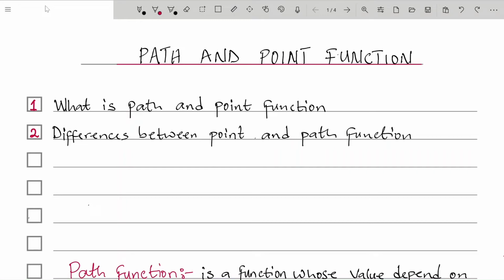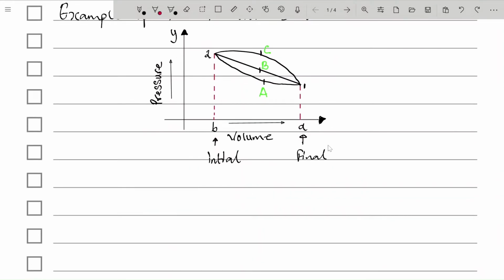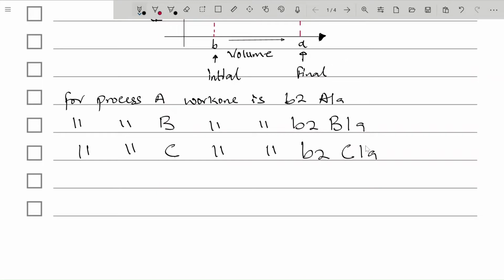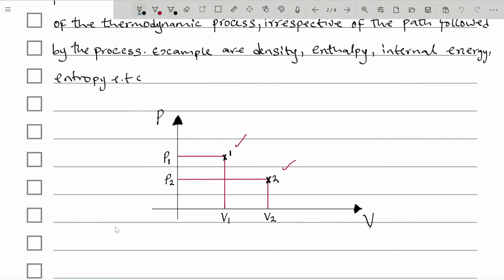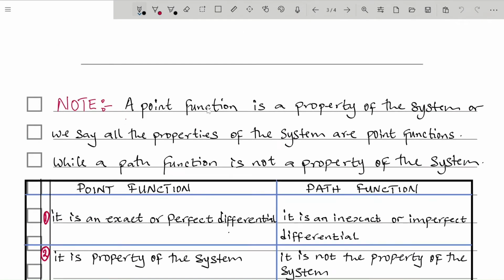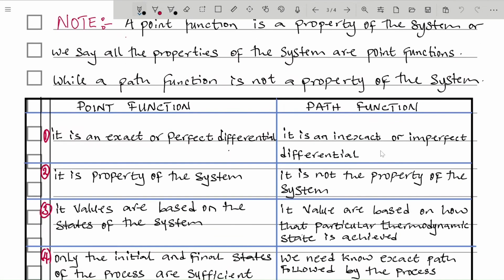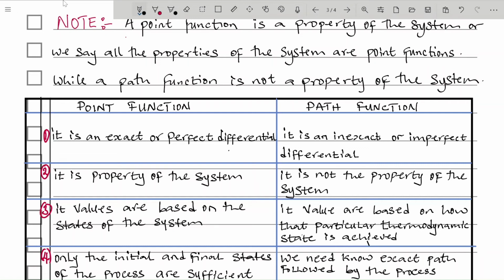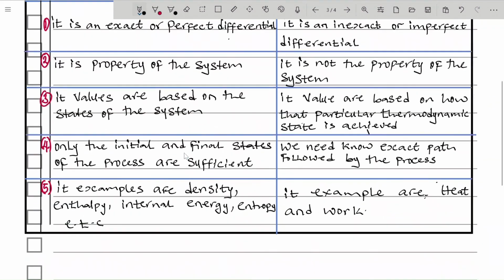What is path and point function? Engineering thermodynamics class - 2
this thermodynamic video tutorial explain what is the concept of path and point function in thermodynamics, the differences between path function and point function and their examples.
     TIMECODES
00:00 introduction
00:30 what is path function
03:30 what is point function or state function
06:44 Differences between point function and path function